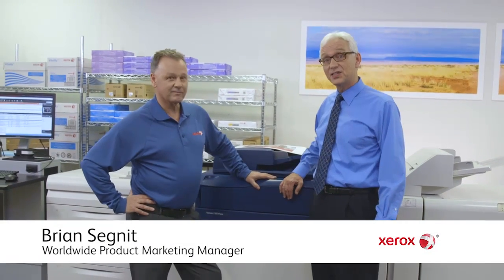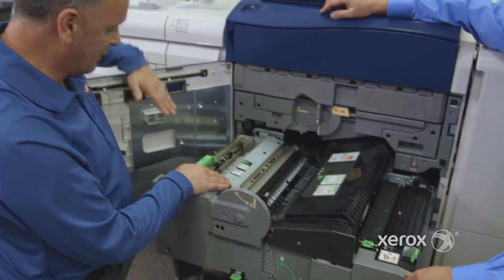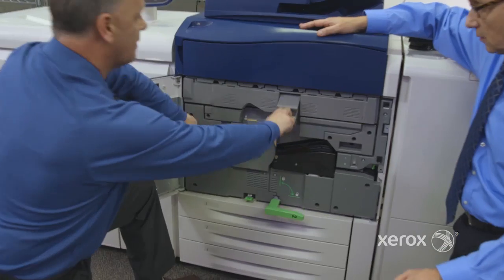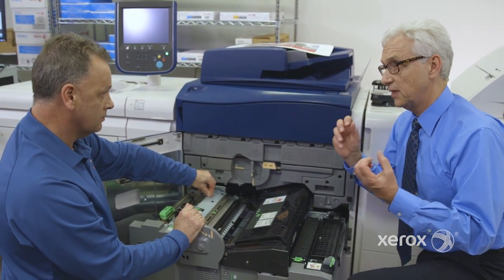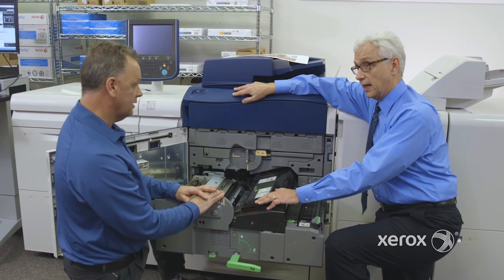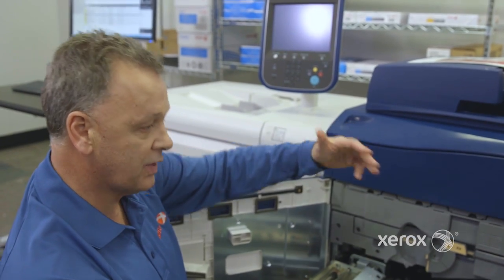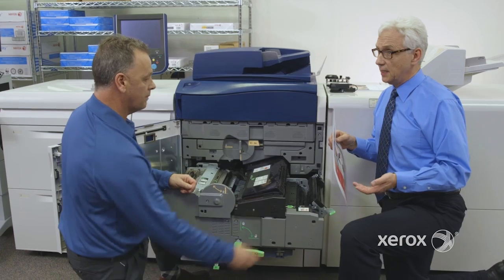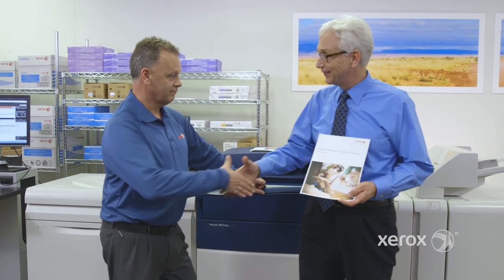Under the Hood: How the Xerox Versant 180 Press Achieves a Perfect Print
Take an 'inside look' at the Xerox Versant 180 Press and discover   how it produces perfect prints, automatically - from color calibration and profiling to registration and alignment.